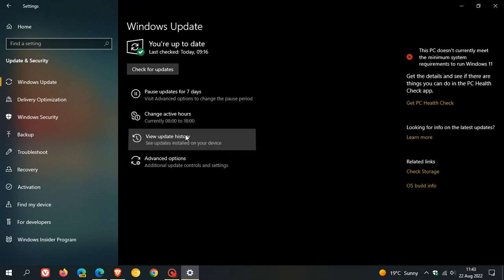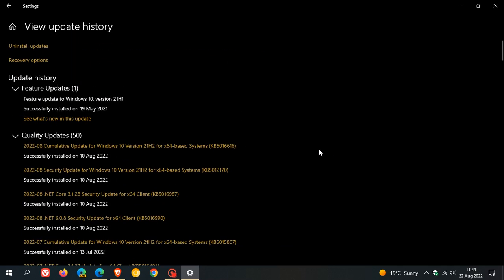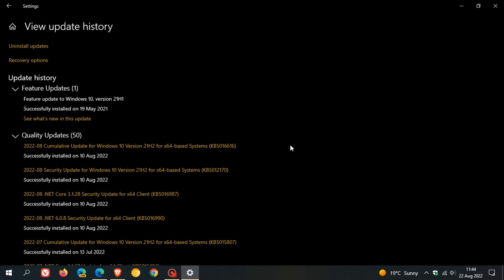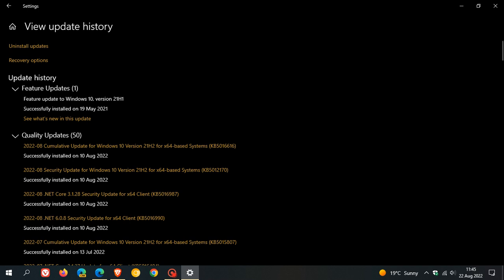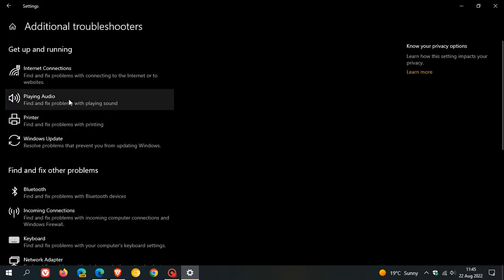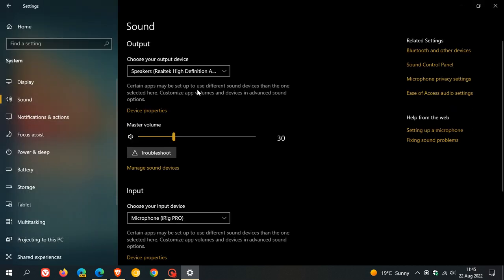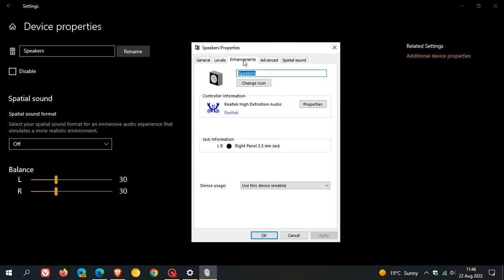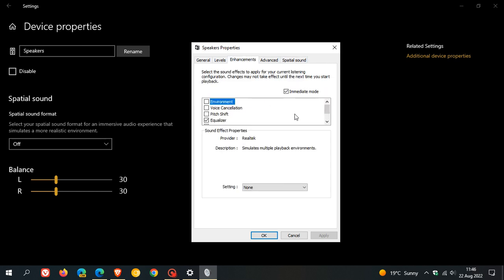WORKAROUND Microsoft confirms Windows 10 KB5015878 (or later) might cause Audio to stop working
After installing KB5015878 or KB5016616, some Windows devices might have no audio or only have issues on certain ports, certain audio devices or only within certain applications. Most affected devices have the "audio enhancements" setting disabled before installing the updates.